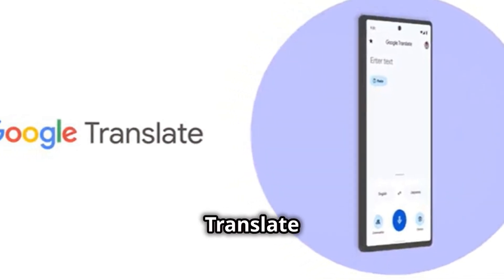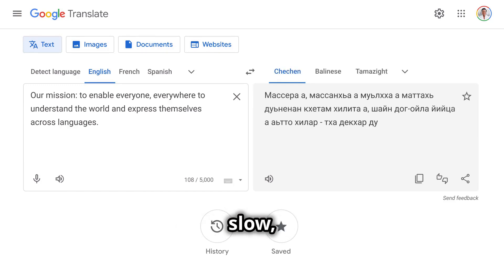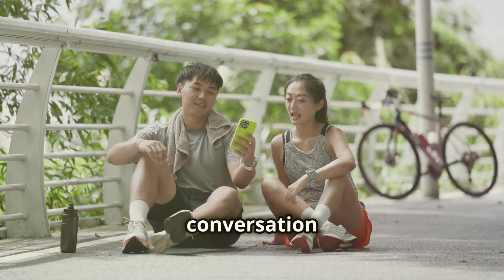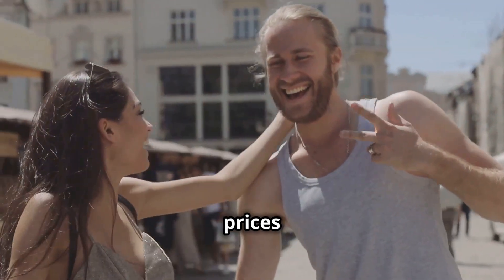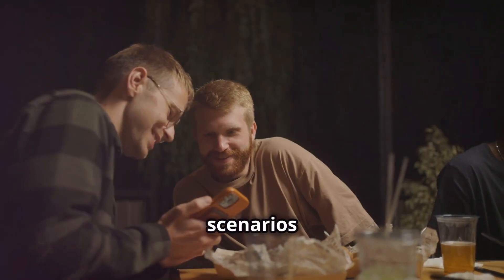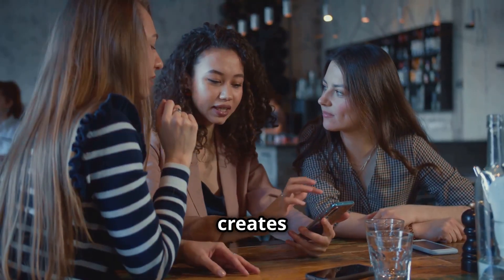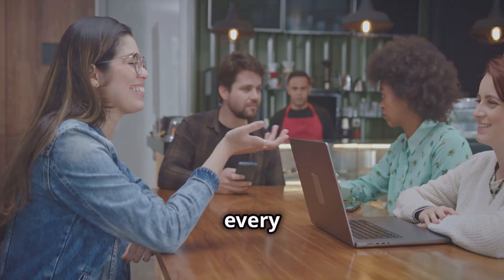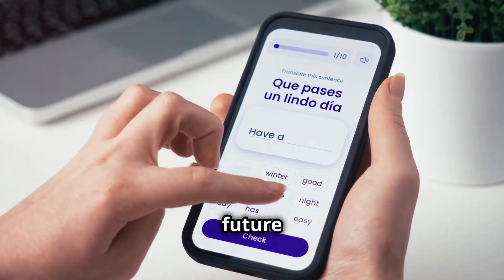Google Translate New AI: Real-Time Conversations & Language Learning!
Now you can have real-time live conversations in 70+ languages with smooth audio + on-screen translations. Plus, Translate is launching a brand-new language practice mode, giving you personalized listening and speaking sessions tailored to your skill level.

In this video, I’ll break down how the new Google Translate live capabilities work, what the Gemini AI upgrade means for translation quality, and how the practice feature could replace your favorite language-learning app.

Whether you’re traveling abroad, practicing Spanish, or just curious about AI in language, this update is a game-changer.